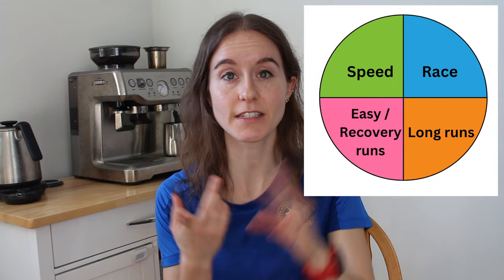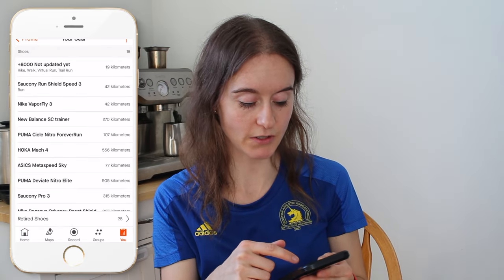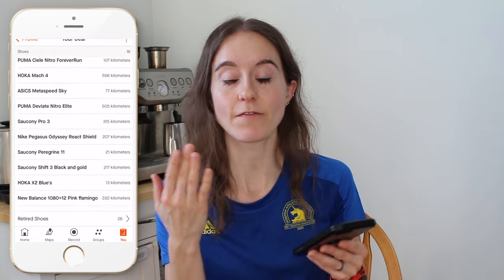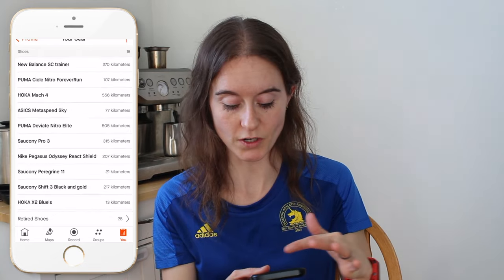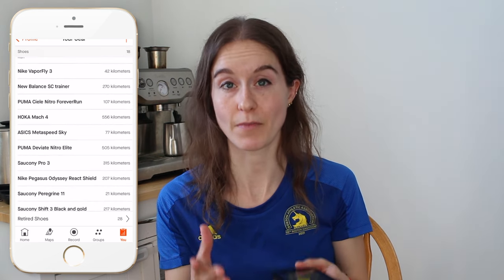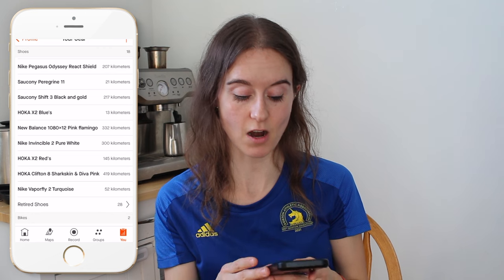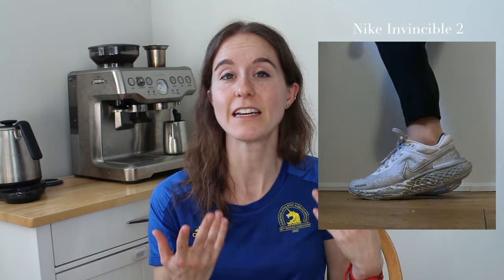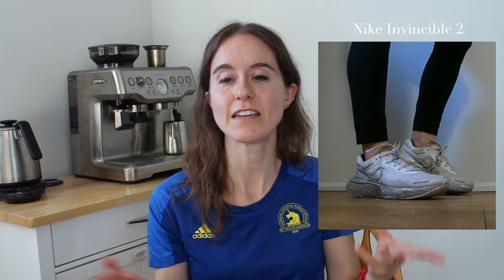How To Choose Running Shoes | the exact process I go through, what influences me & shoes I use!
Want to enjoy exclusive access to bonus content such as weekly training recaps, Q&As, polls and more?

In today's video, I share how I choose my running shoes. I go over the exact process of how I figure out what shoes I need to purchase and things that influence this decision! Enjoy and happy running (and buying shoes! haha)

✩ MY FAV RUNNING/VIDEO GEAR:
￮ Shokz OpenRun Mini (AfterShokz Aeropex Mini)
￮ Garmin Forerunner 745
￮ Go Pro 9
￮ Deena Kastor - Let Your Mind Run
￮ Des Linden - Choosing to Run

✩ SERVICES I USE:
    ￮ Tube Buddy: Want your YouTube channel to grow faster? Check them
    ￮ Canva: Where I make my thumbnails: Try premium for free. I love this program!

✩ Want to learn the violin or need a violinist for a special event or wedding?